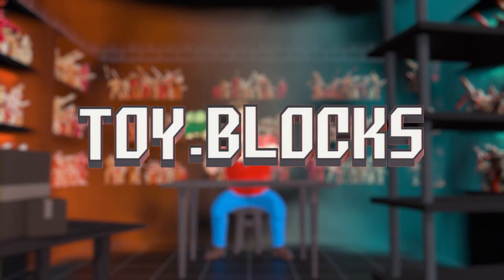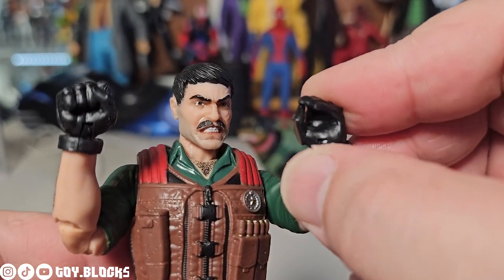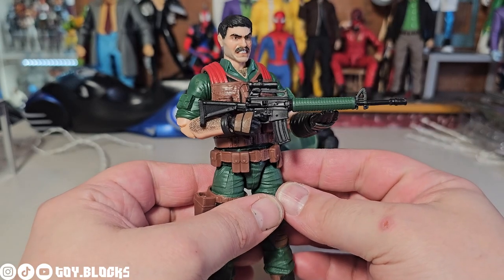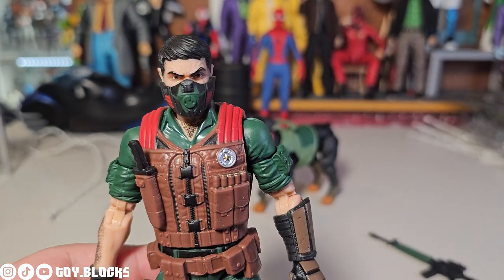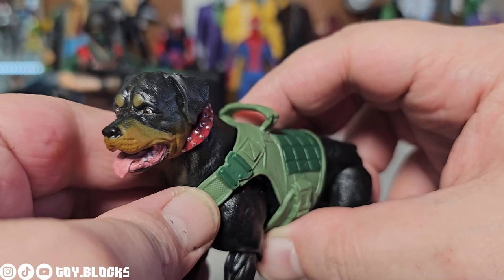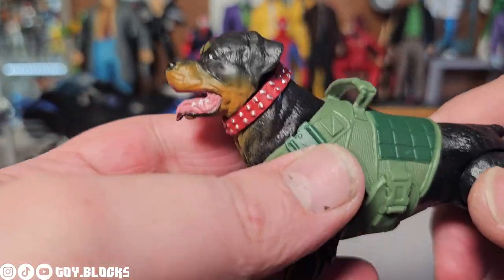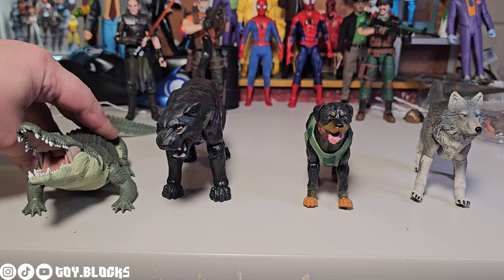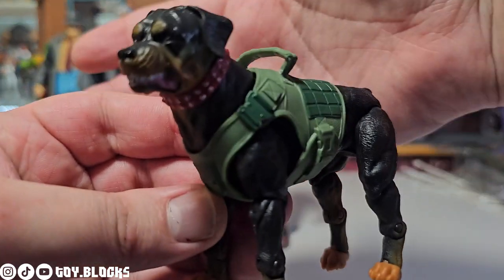GI JOE Classified Series Junkyard & Mutt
In todays action figure unboxing and review we will have a look at the brand new GI JOE CLASSIIFIEDJunkyard and Mutt 2 pack! . This figure is shipping now and retails for 45 bucks  - lets check em out!

My Other Social Media Accounts To Follow If Interested!! ---